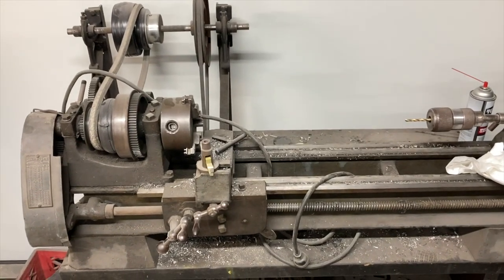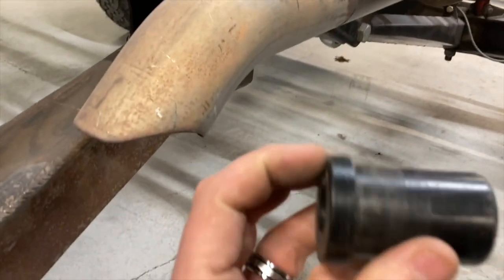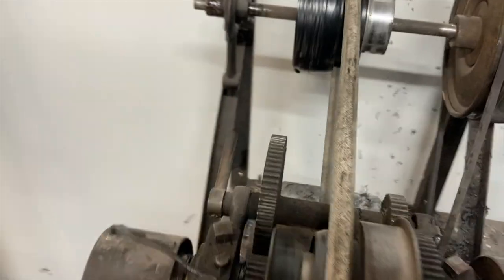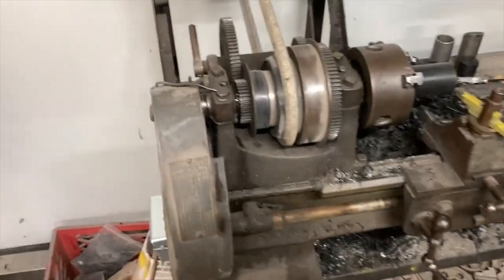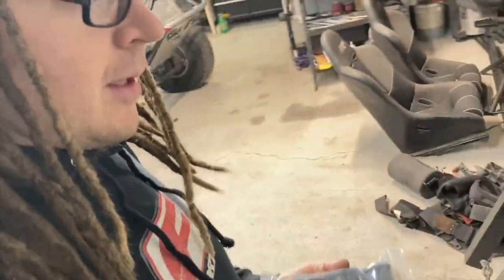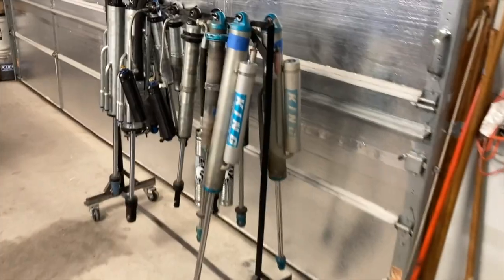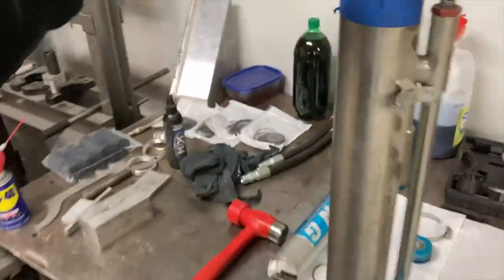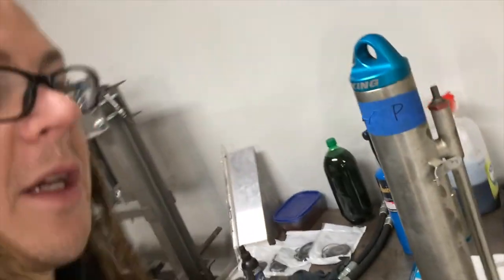Fixing my LATHE & MACHINING Delrin bushings for prerunner - Dune Hippie Vlog 23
Working on my manual lathe swapping the electric motor. Also ended up adding a switch to the power chord to avoid unplugging and plugging the chord into an outlet to turn it on and off. Ending the video with some shock tips.

mr.clean719
dunehippiemachine